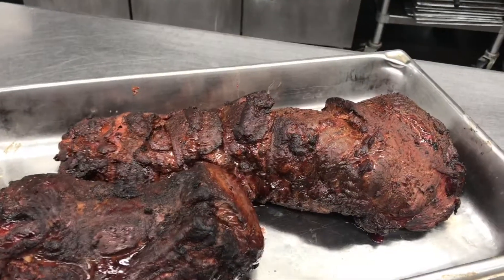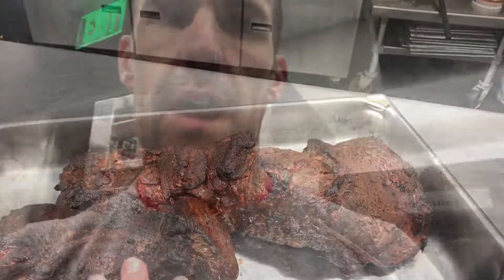How to Smoke a Filet Mignon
Looking to make a big splash at any event.  Here is a great way to do that with a Smoked Filet Mignon...

Ingredients
1 Filet Mignon (6-10 lbs)
mealfit OG Seasoning
Butter for sautéing

Instructions
Heat a large (14-16 inch) skillet on a Med-High heat (Cast Iron is good if you have one) Take the filet out of the package and season on 1 side liberally with mealfit OG Seasoning. Place the seasoned side of the filet in the heated skillet.
Heat the filet for about 90 seconds. You want to have a char on the skillet side.
While the filet is in the skillet season the it on the side that is up while in the skillet.
After 90 seconds or so, flip the filet over and char the other side.
We use a Southern Pride SPK 500 smoker.
Load the smoker with Seasoned Cut Wild Cherry Wood.
Set the temp to 225 Degrees and let it go for 2 hours.
Use an internal meat thermometer to test the internal temp
We want the temp for this meat to be between 128 -135. This allows us to heat it to the exact temp we want it to be at.
Since the temp is so low you do not have watch it like a hawk.
Check it every 20 min after that
Put the filet in a hotel pan and wrap it up tight with tin foil until you are ready to serve or slice.